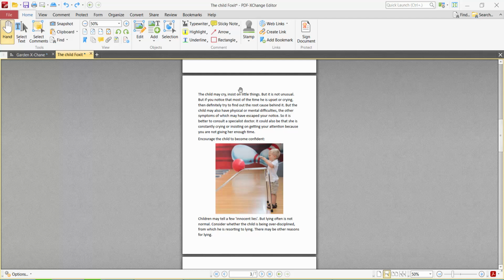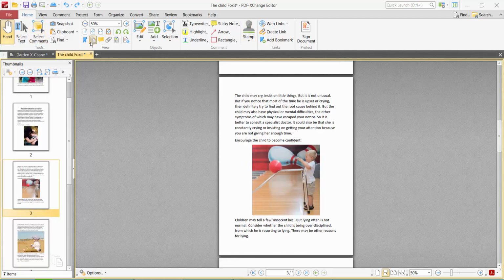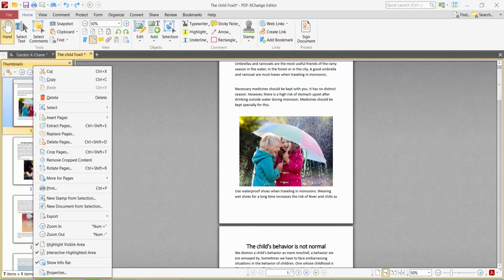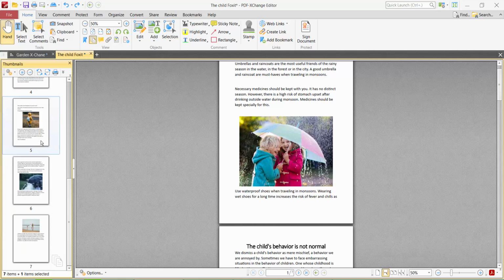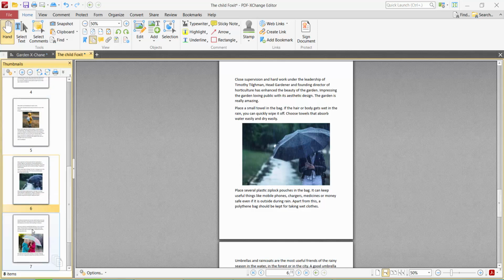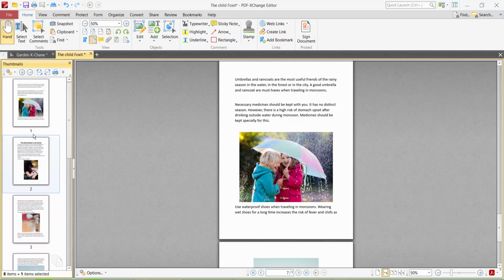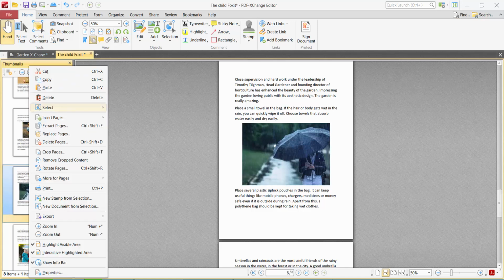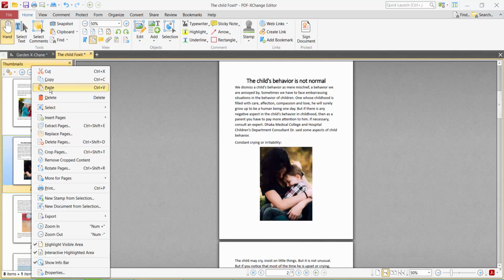How to copy a pdf page in PDF XChange Editor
Hello everyone, Today I will show you, How to copy a pdf page in PDF XChange Editor.